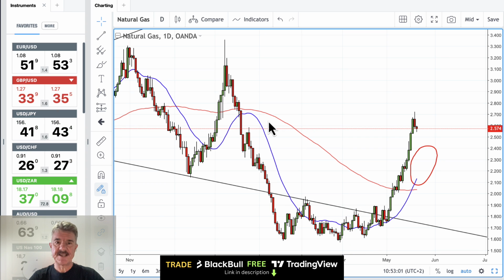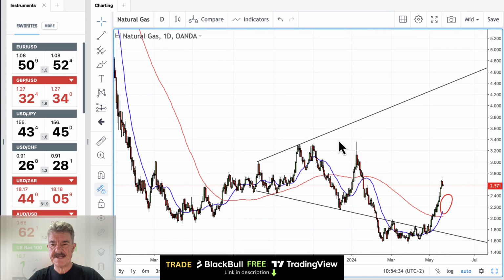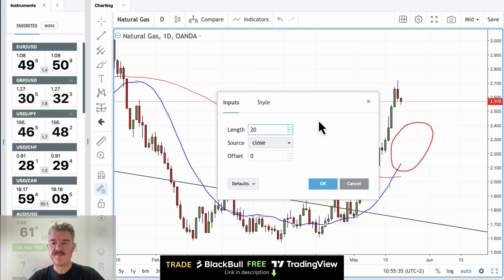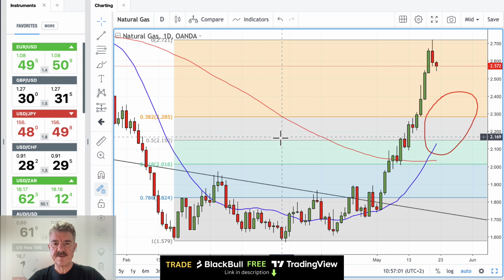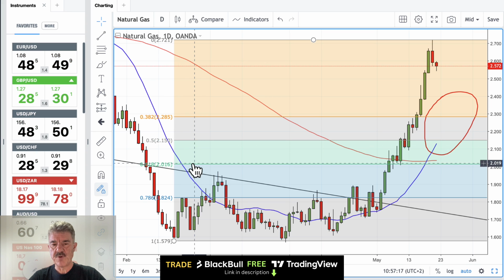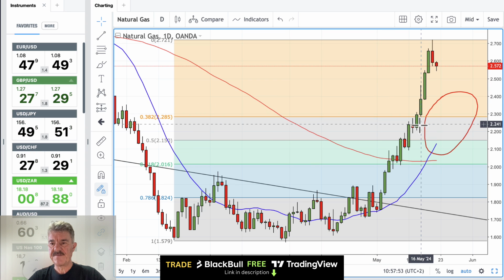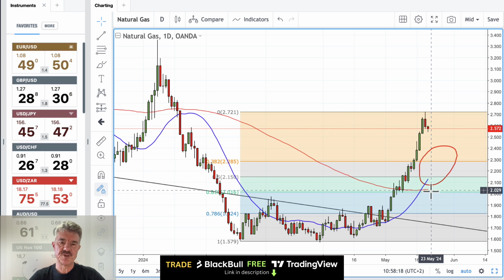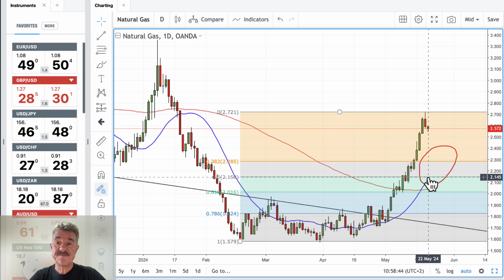Natural Gas: Trading Strategy on the OANDA Platform